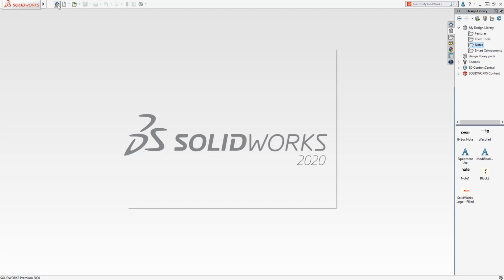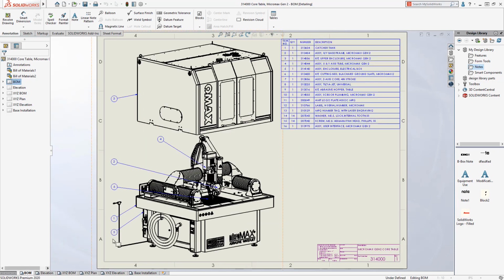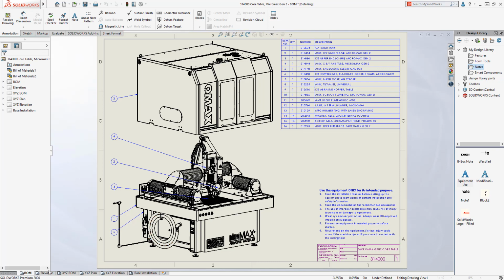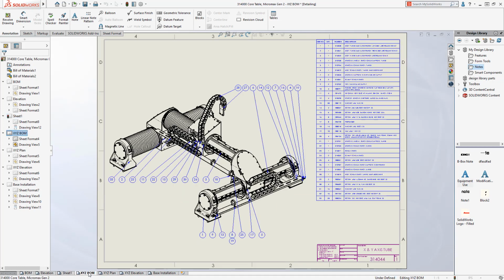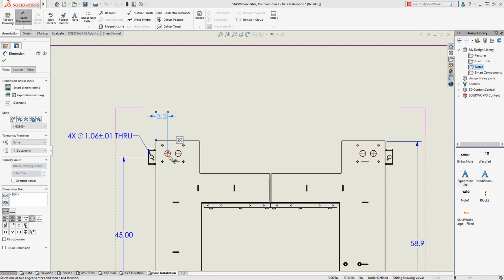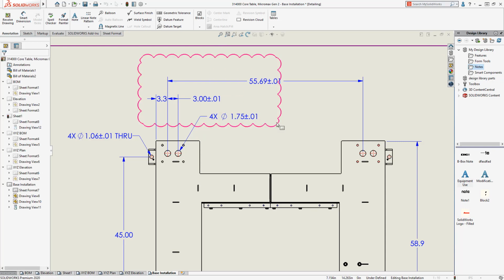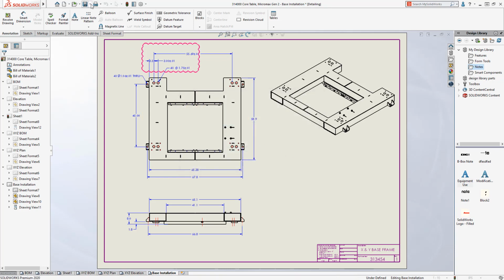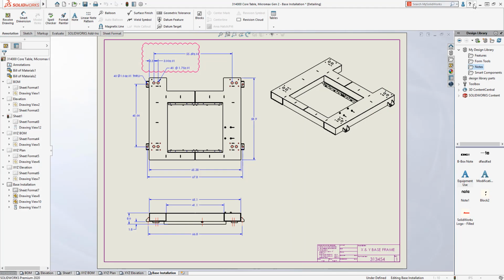Nowości SOLIDWORKS 2020 – Tryb opisywania szczegółów